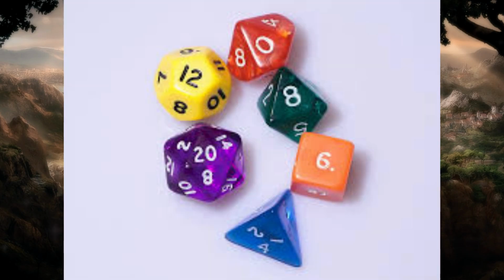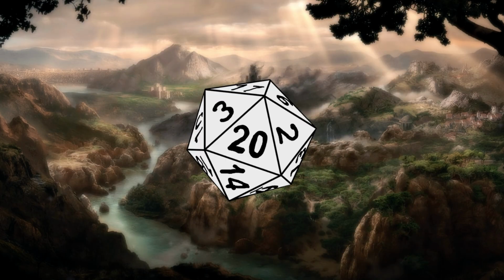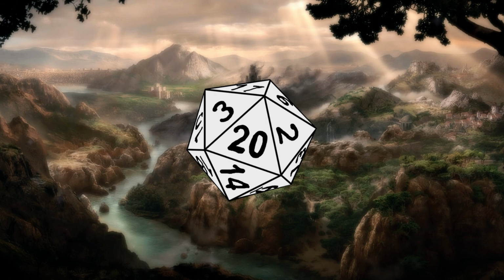Let's Learn D&D 2024: Intro and Terminology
Dungeons and Dragons 2024 5th Edition, Intro and Terminology

Podcast ~ (Available wherever you get your Podcast & on the channel!)
Goon Quest